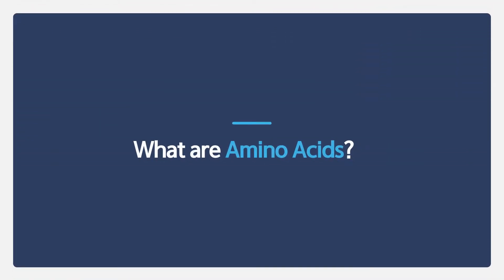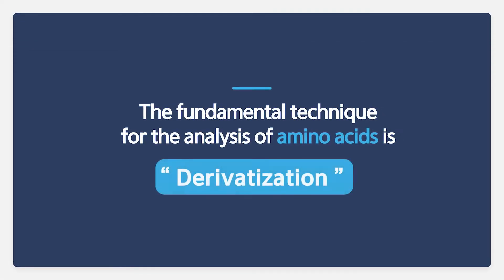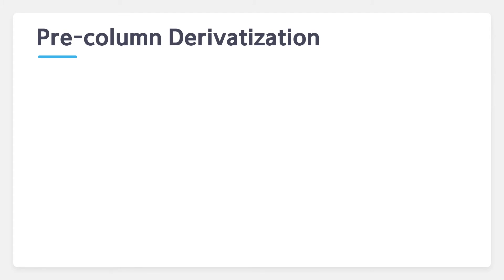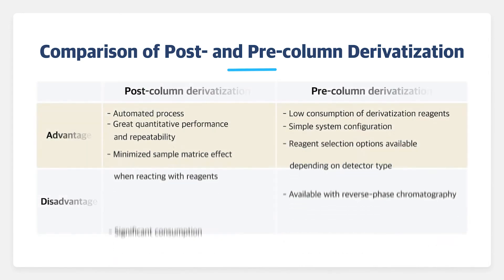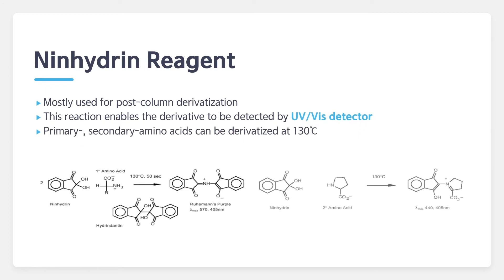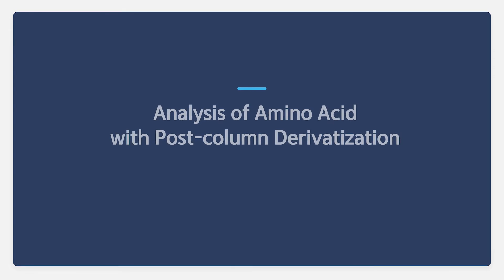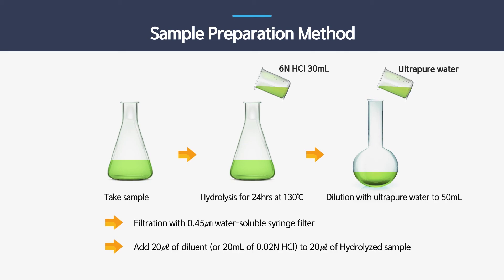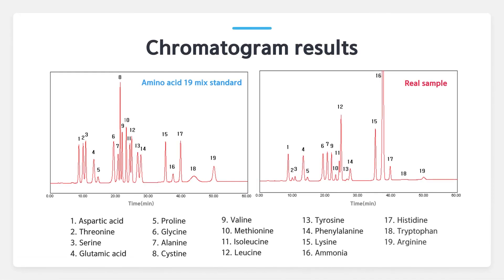All about Amino Acid Analysis with Post-column Derivatization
YoungIn Chromass amino acid analyzer provides guaranteed accuracy and reproducibility using post-column derivatization method.